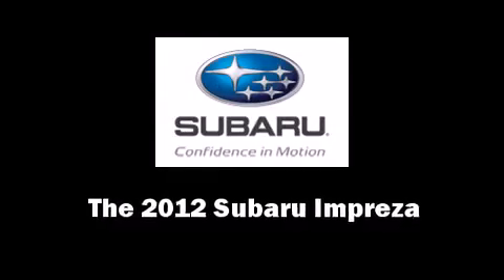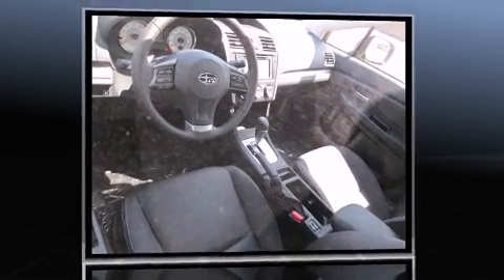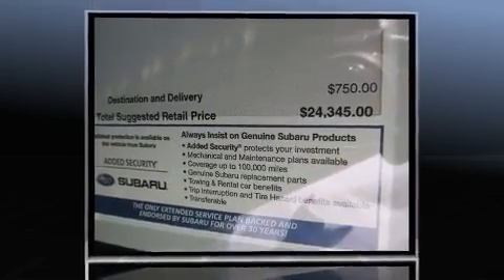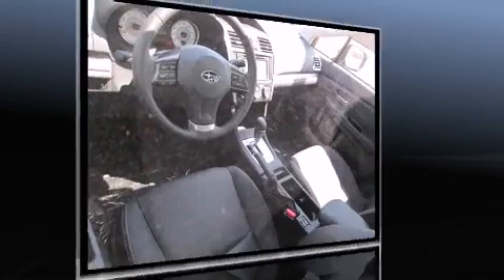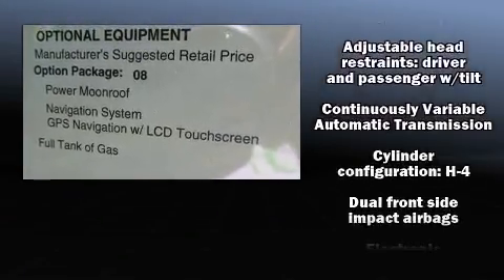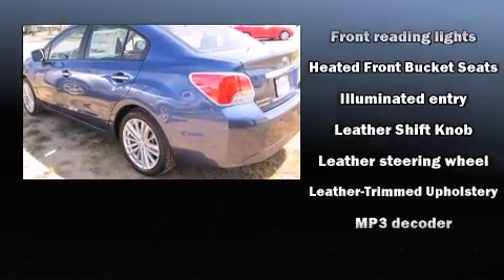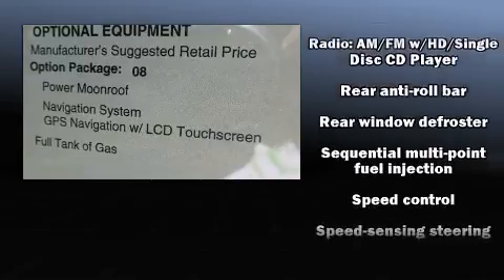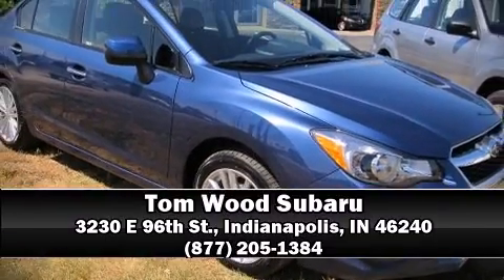2012 Subaru Impreza 2.0i Limited in Indianapolis, IN 46240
3230 E 96th St.

The 2012 Subaru Impreza. This 4 door, 5 passenger sedan stands out among competitors in its class! It features a continuously variable transmission, all-wheel drive, and a 2 liter 4 cylinder engine. Top features include front fog lights, leather upholstery, heated seats, tilt and telescoping steering wheel, power door mirrors, power windows, remote keyless entry, and cruise control. Subaru ensures the safety and security of its passengers with equipment such as: head curtain airbags, front SIDE impact airbags, traction control, a security system, and 4 wheel disc brakes with ABS. Electronic stability control stands out as a technologically savvy innovation, keeping you better connected to the road. Come down today and see this vehicle for yourself.